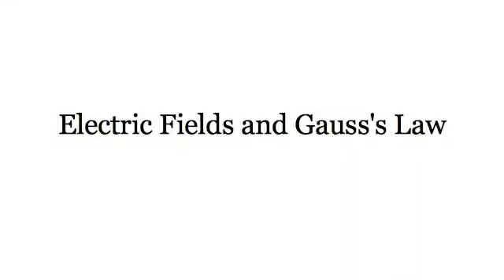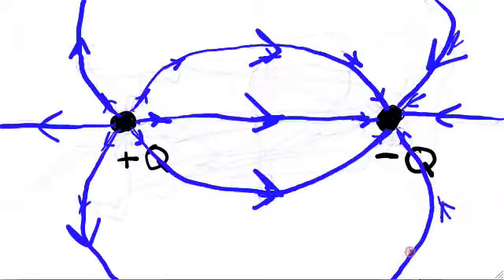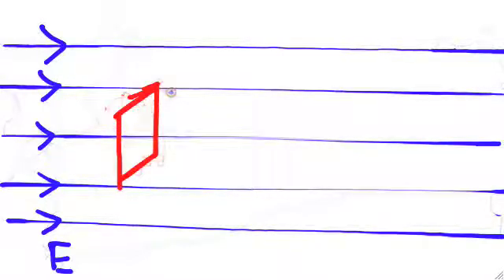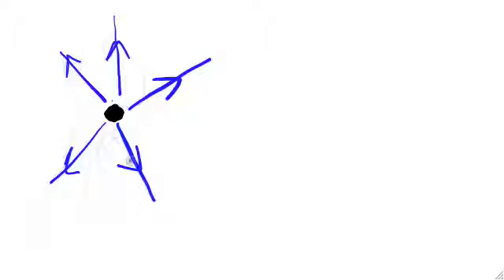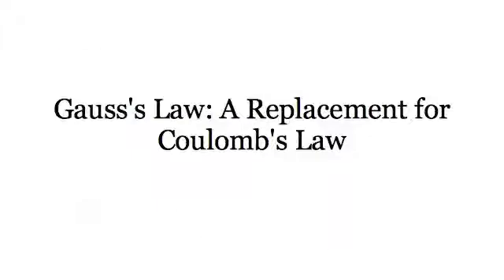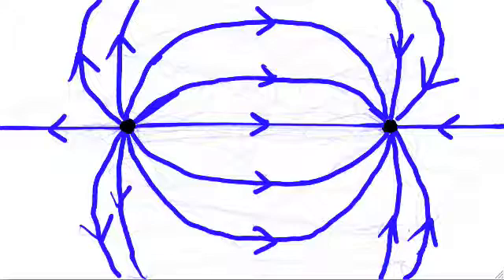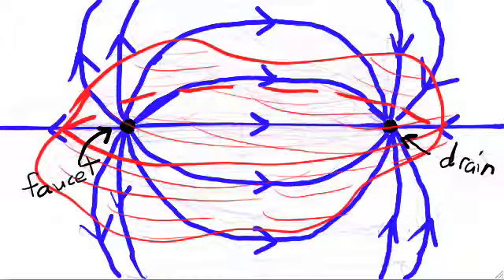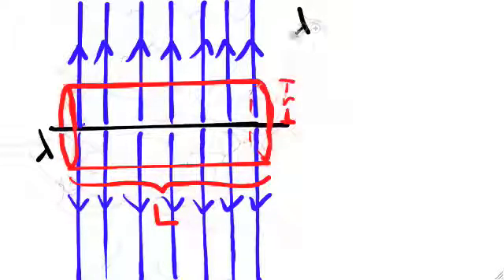E&M 1 - Electric Fields and Gauss's Law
This is the first video in the Electricity and Magnetism sequence. We assume that the viewer is familiar with Coulomb's Law, and the point of the video is to introduce Gauss's Law.  Gauss's Law is phrased in the language of electric fields, so we spend considerable time discussing the nature of electric fields.  The viewer is probably familiar with some of the basic idea of electric fields, but unfamiliar with more advanced topics like electric flux.  We define electric flux and provide some intuition using the analogy of fluid flow.  Gauss's Law is stated and the fluid flow analogy is further used to motivate it.

Gauss's Law is the first of Maxwell's Equations, which describe all electric and magnetic phenomena.  These equations are written in terms of the electric and magnetic fields, and as we explore more topics in E&M we will find the field point of view necessary.

This video is part of a series on introductory topics in physics. The target audience is beginning college students who have already had one semester of Newtonian Mechanics.

Check my channel for more!